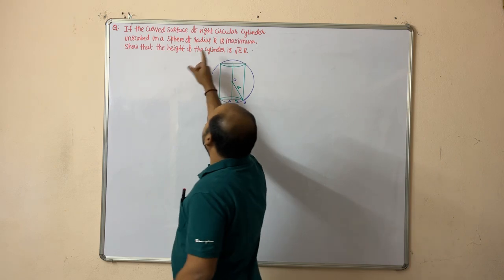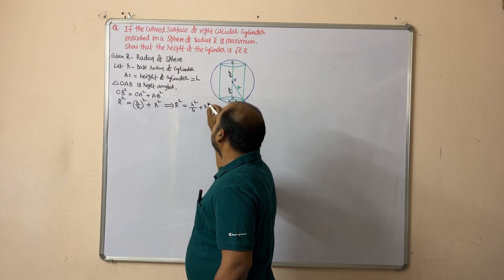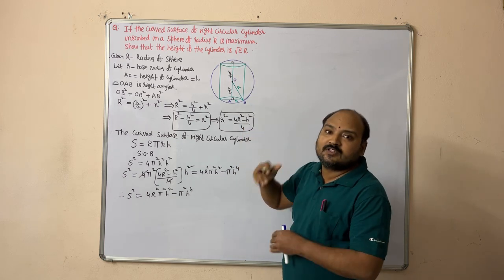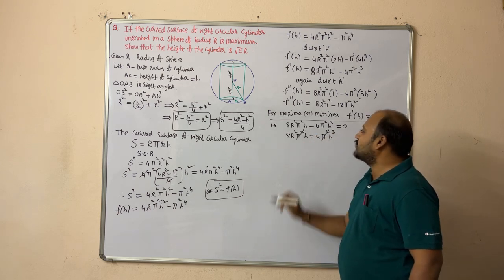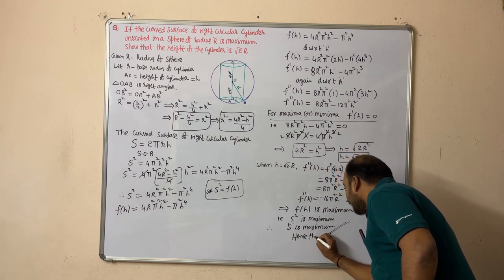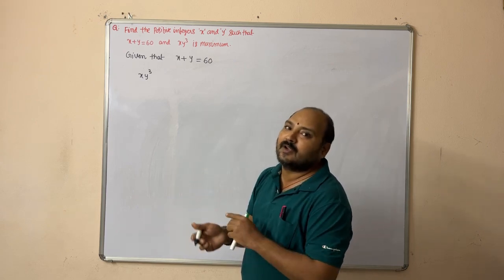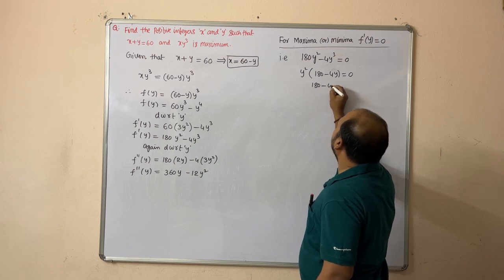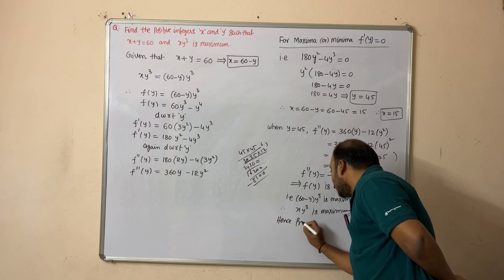maxima and minima maths-1B ts ap intermediate first year applications of derivatives